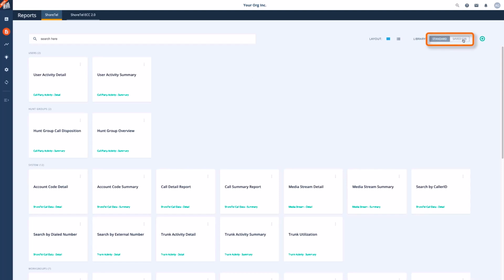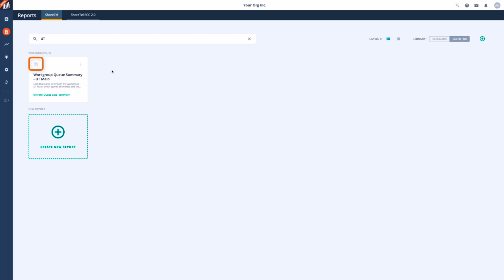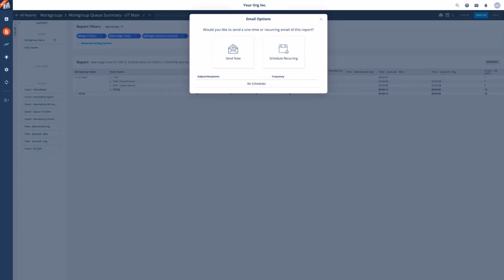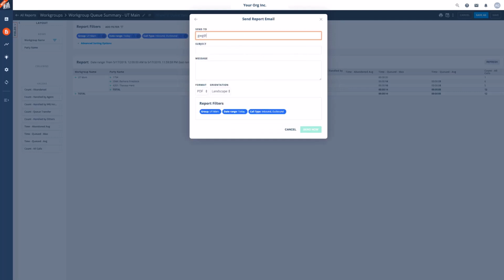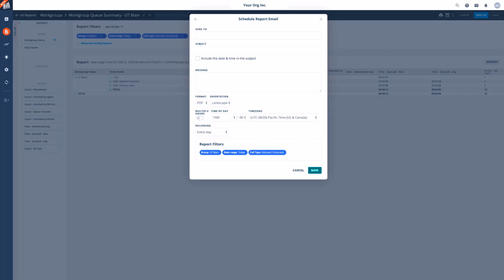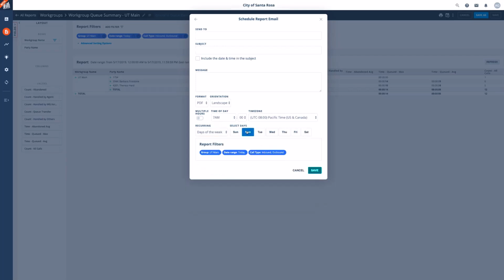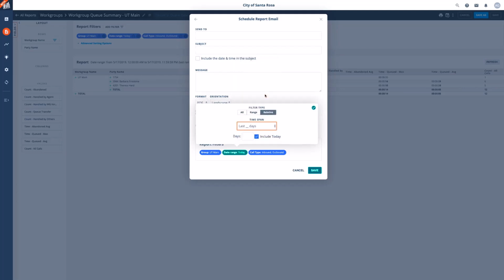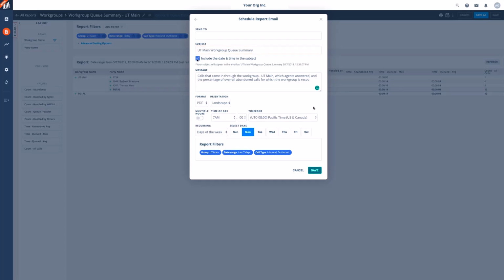Email & Schedule Reports